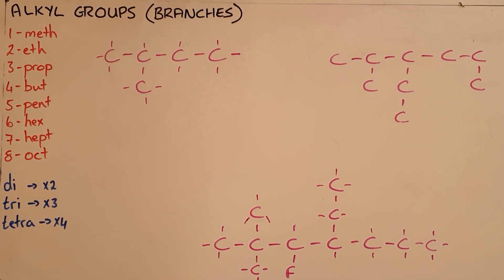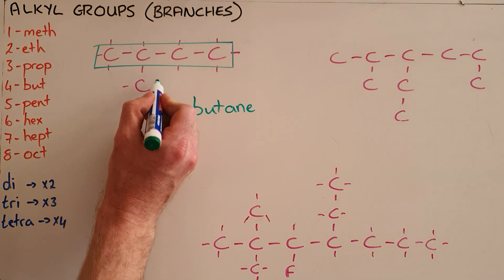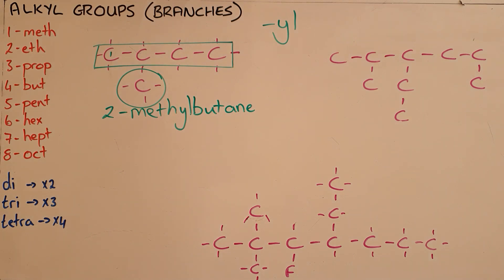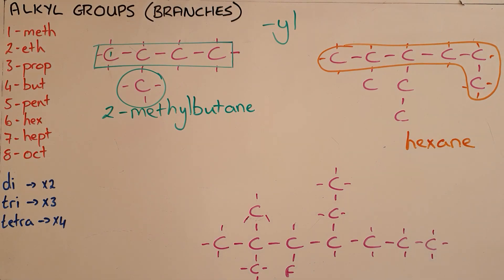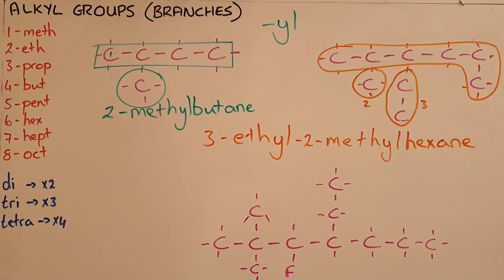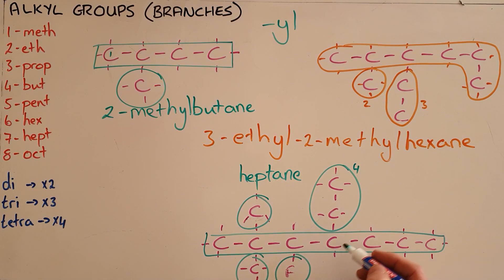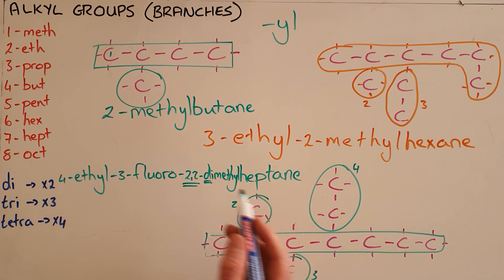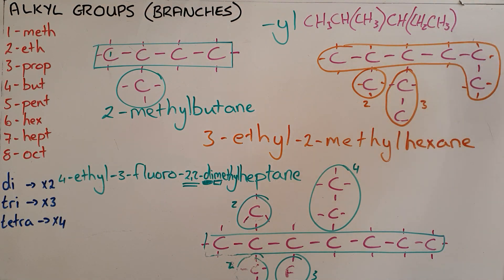Branches / Alkyl Groups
This video introduces the concept of branches off the main carbon chain in organic compounds and explains how to name compounds that include branches.

South Africa
CAPS
Grade 12
Organic Chemistry